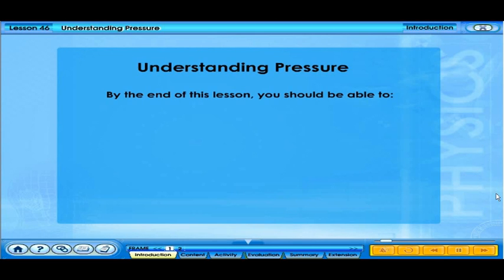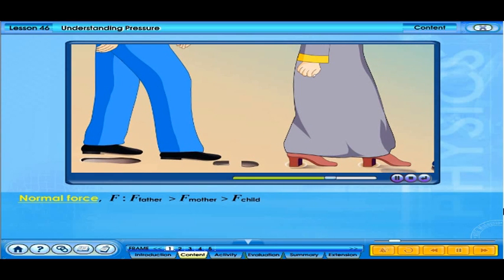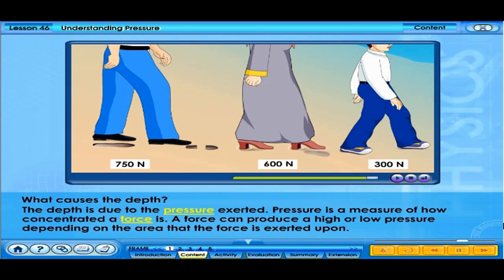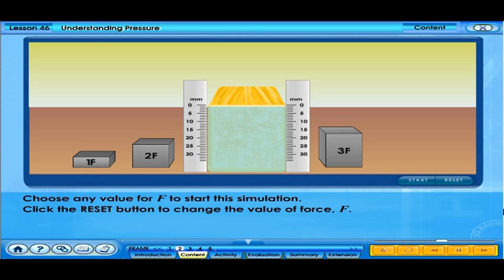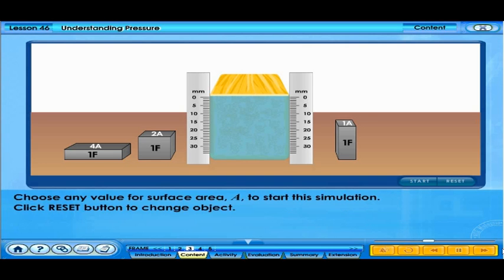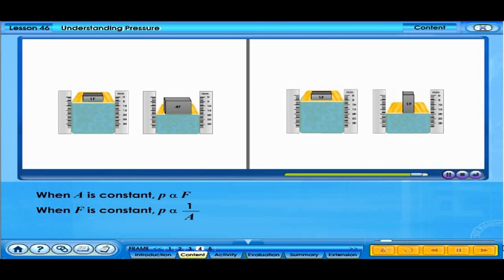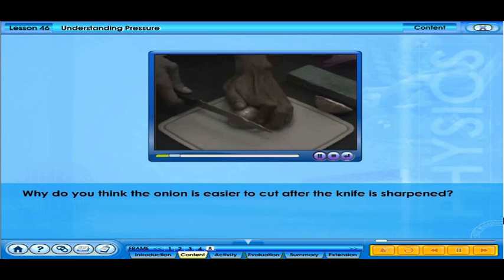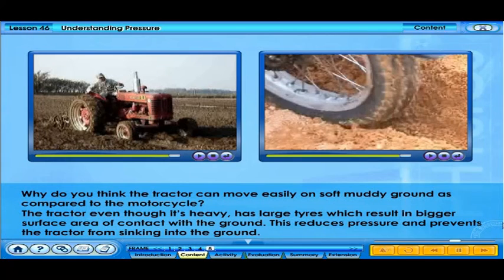Understanding Pressure (F4 C3 L46)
FORCES AND PRESSURE